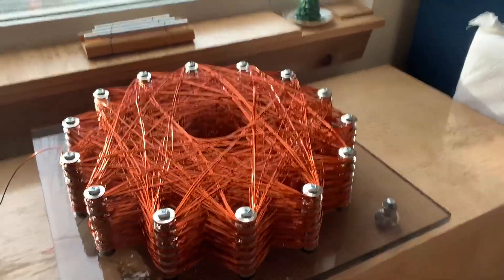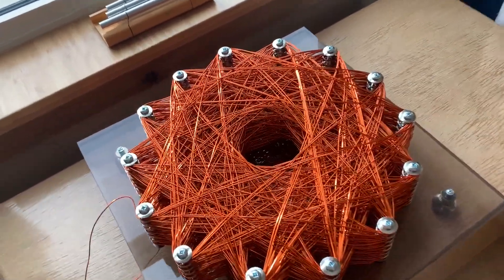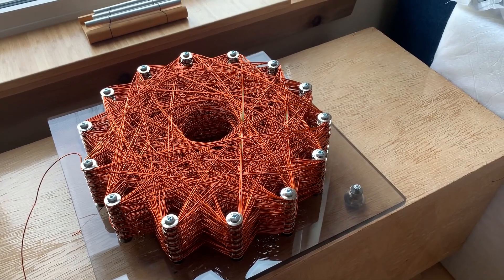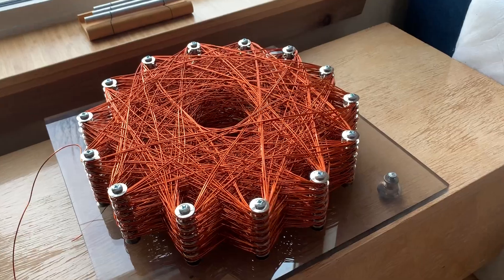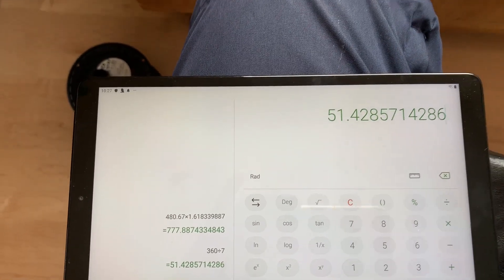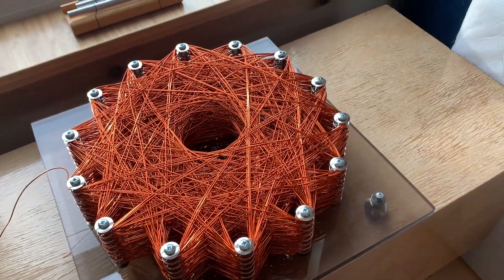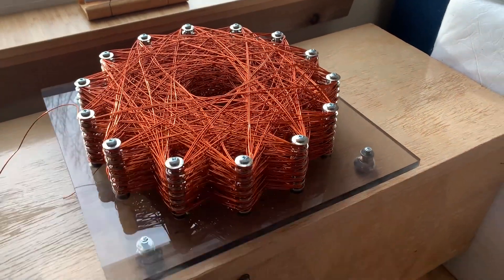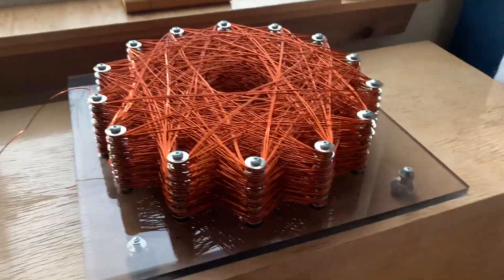David Sereda's 7 Level Star Coil Transmitter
David Sereda's  7-Level Star Coil.   A new design.  A 14 pointed geometry to depict a harmonic geometry.  See the Ezekiel in the Bible to understand why.   Learn what dimensions and calculations David Sereda uses to emulate the measurement that were used in ancient monuments and temples including the Arc of the Covenant and the Great Pyramid.

Visit DavidSereda.Co to learn more.